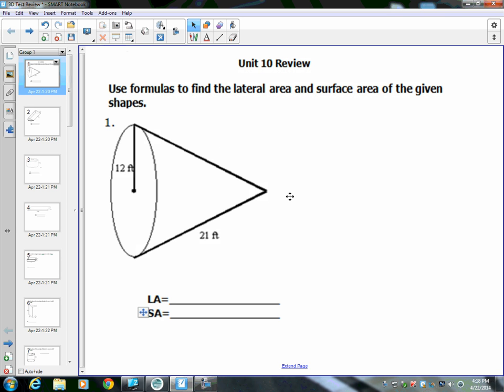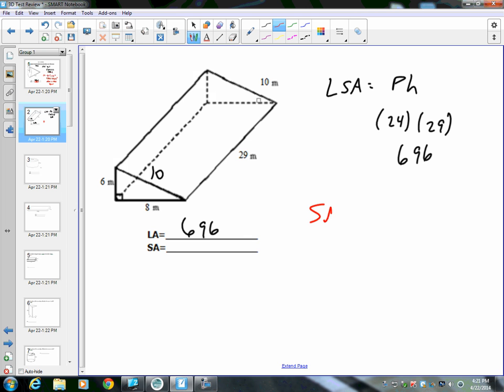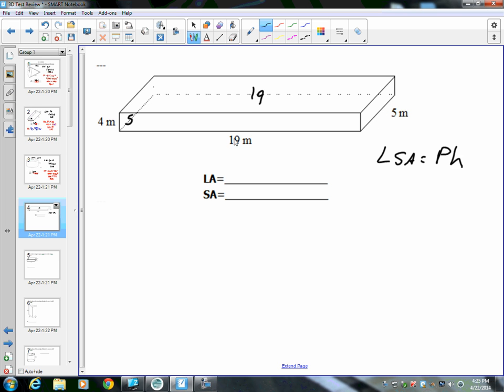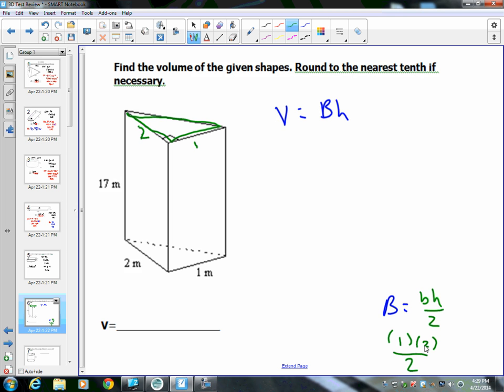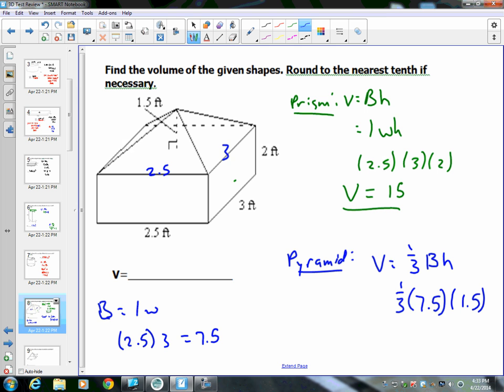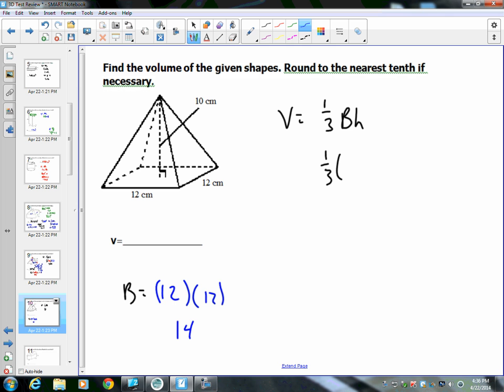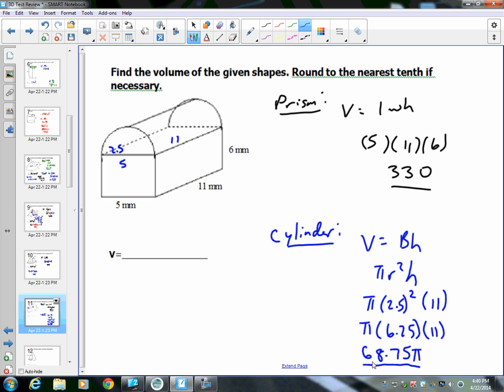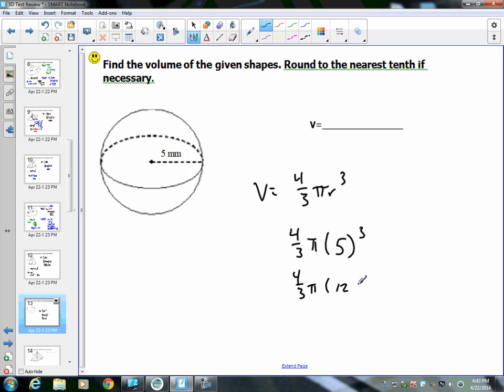3D test review Front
This is the front side of the 3D test review.  This was given out on 4-22-14 for the test on 4-24-14.